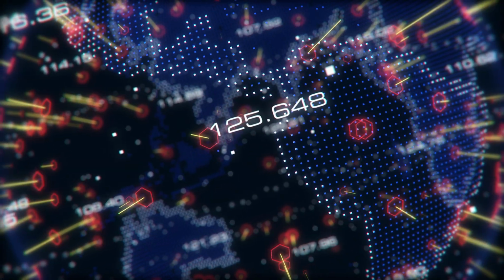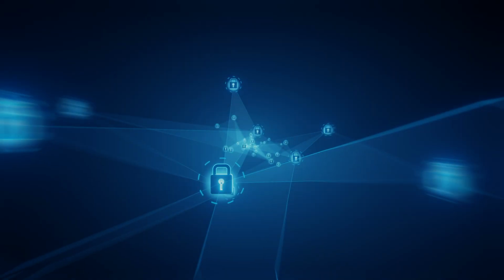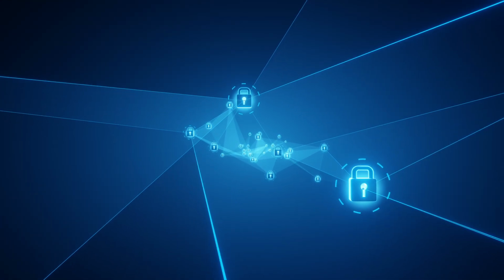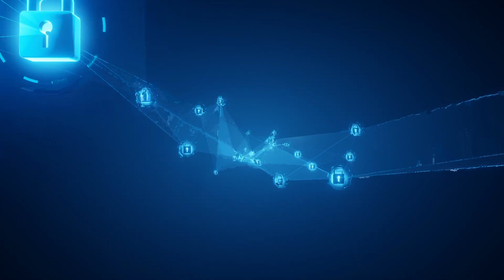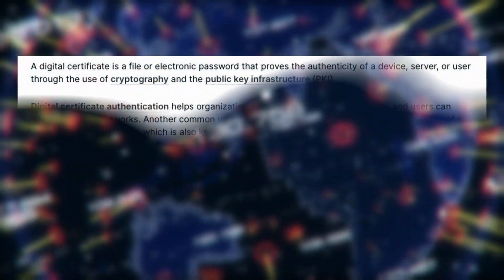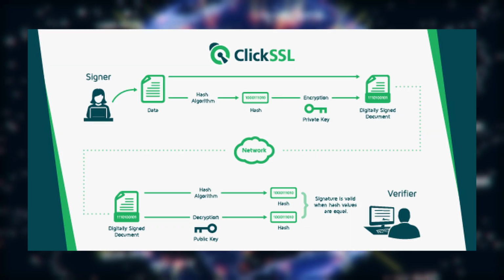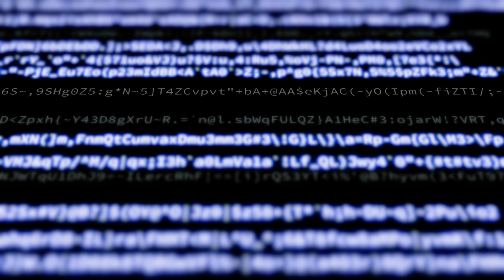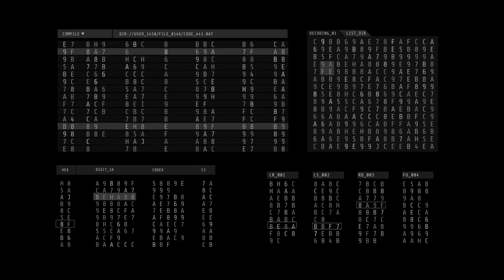🔐 SSL vs TLS Explained: How Encryption Protects You Online!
In this video, we explore the critical world of SSL and TLS—two cornerstone protocols that protect your data online through encryption. Whether you’re a cybersecurity student, an IT professional, or just curious about how your information stays safe during transmission, this video is your ultimate guide to secure communication.

We’ll break down how SSL and TLS work, why TLS replaced SSL, and how these protocols protect data through encryption, authentication, and integrity checks. Learn how hackers attempt to exploit weaknesses using downgrade attacks, certificate spoofing, and other tactics—and how modern security measures defend against them.

Discover the vital role SSL/TLS play in securing websites, email, VPNs, and countless online services. By the end of this video, you’ll have a strong understanding of how encryption safeguards sensitive data and how you can recognize secure connections in real-world scenarios.